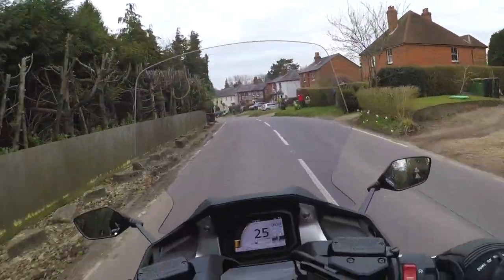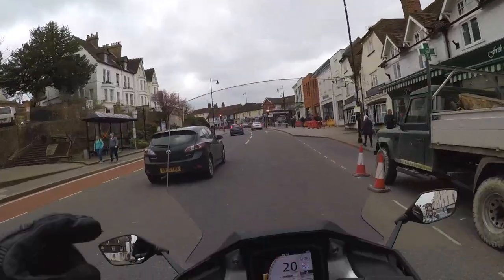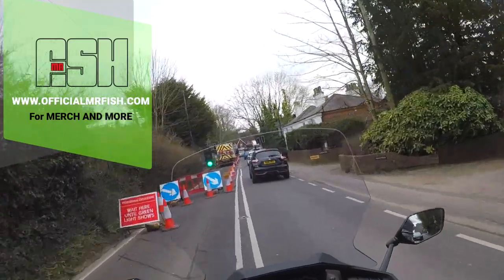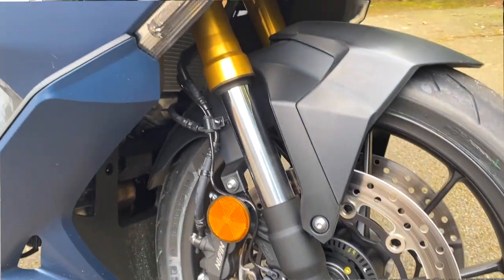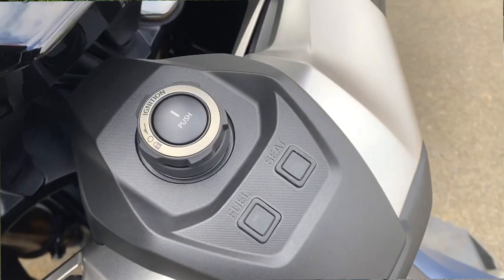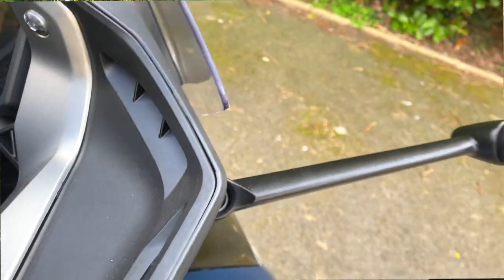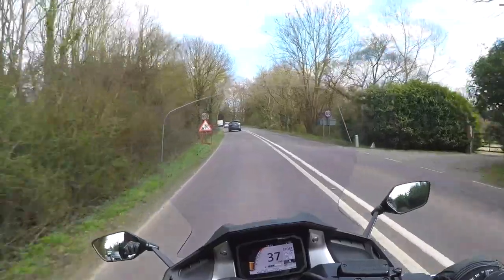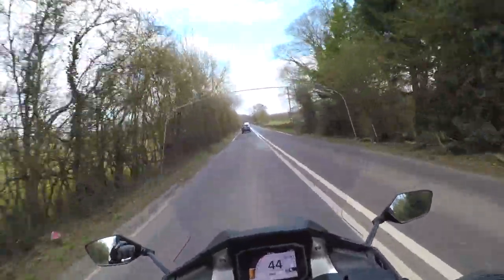HONDA | FORZA 750 | First impressions | REVIEW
We are back on the first impressions my friends , its been a long slog but we are back .. wooooooo
It was good to get out and feel a little normality  ..